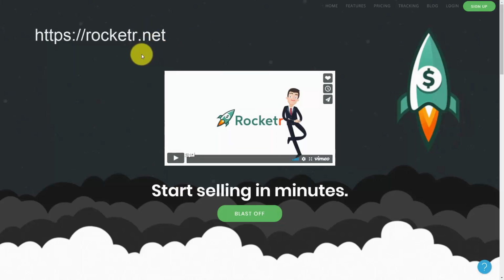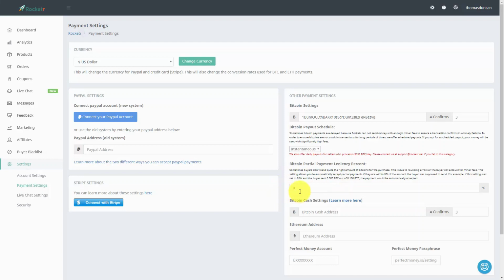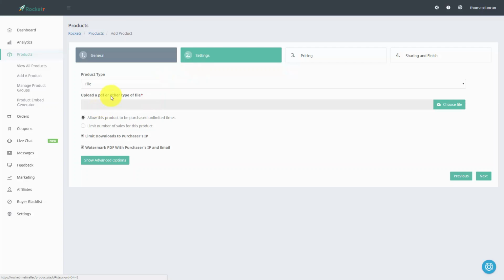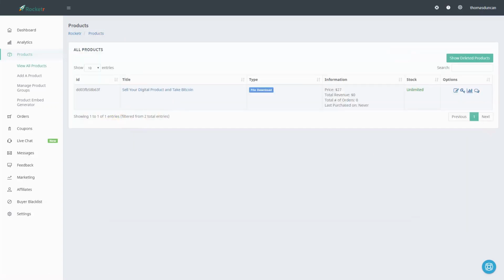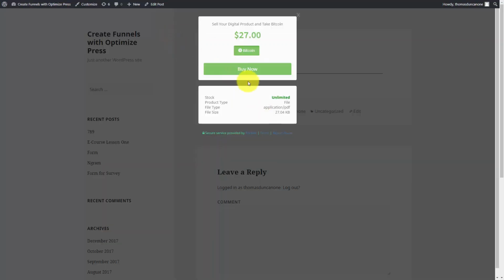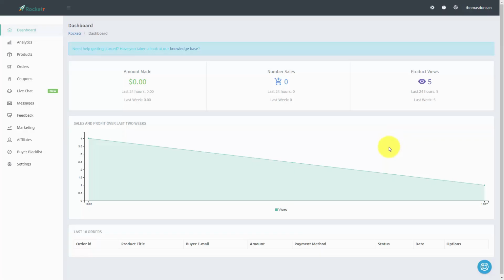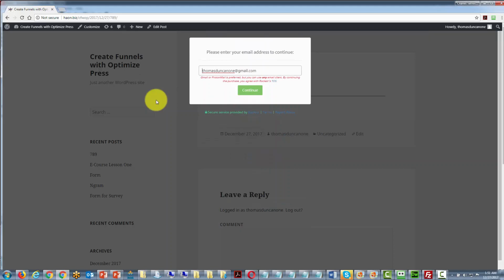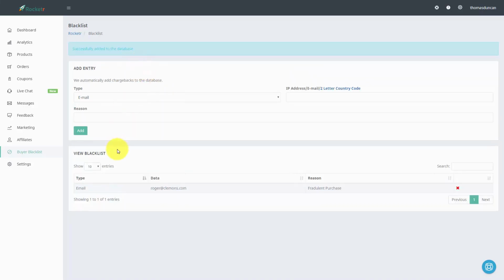How To Get Instant Earning From Buy & Sell Using Bitcoin